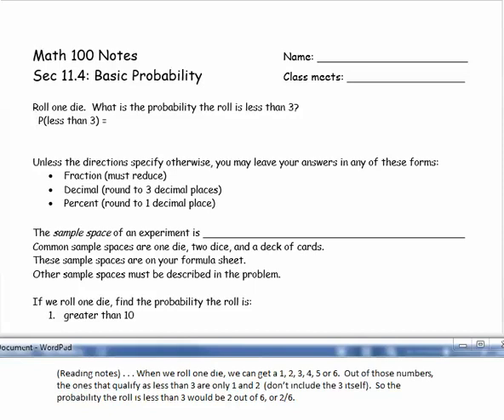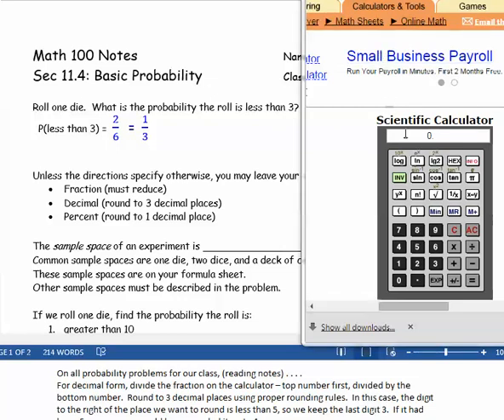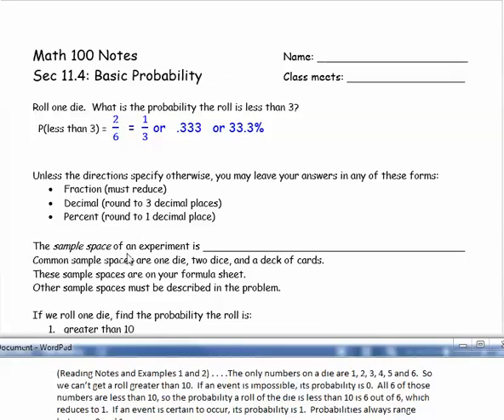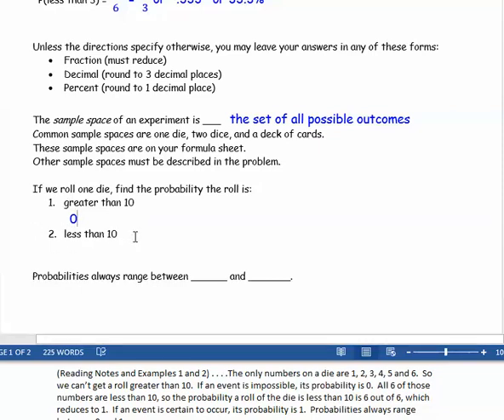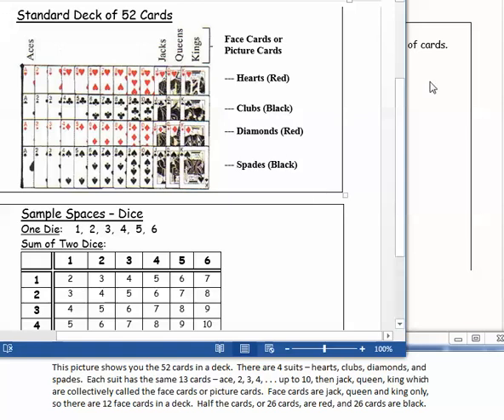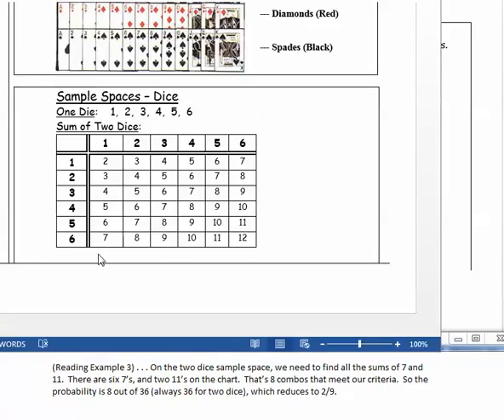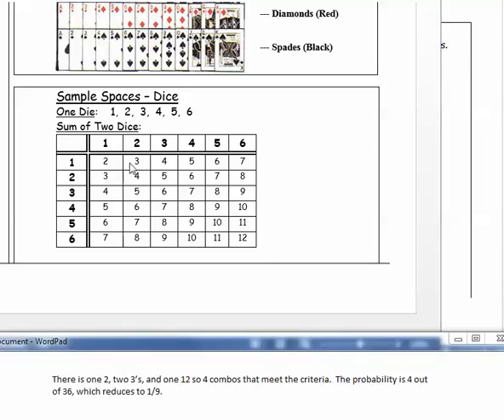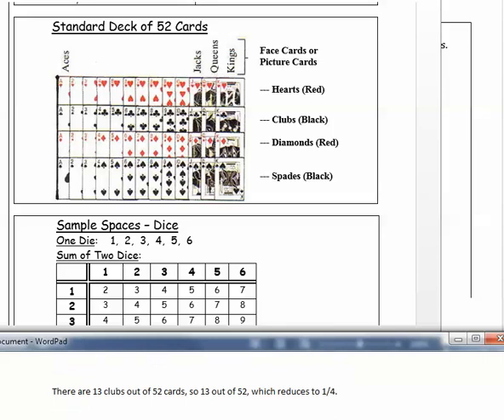CZ M100 Lec Video 11.4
Section 11.4 Probability-Basic
Professor Cindy Zarske
Fullerton College
Blitzer "Thinking Mathematically" 6th Ed.